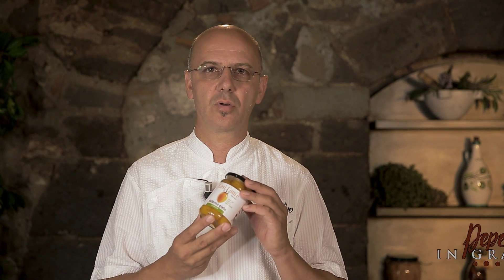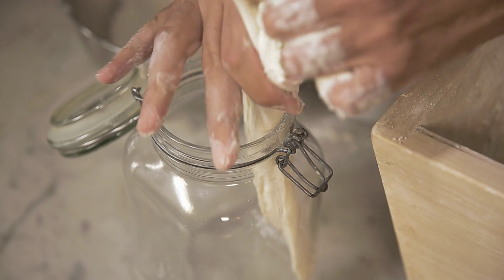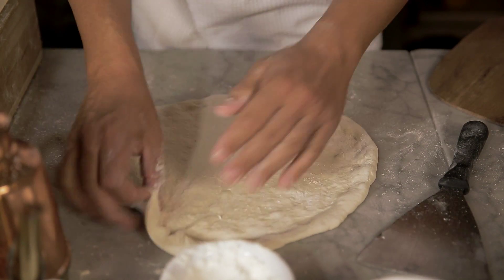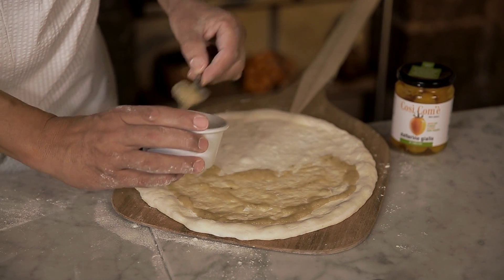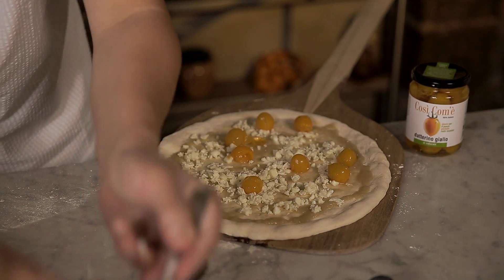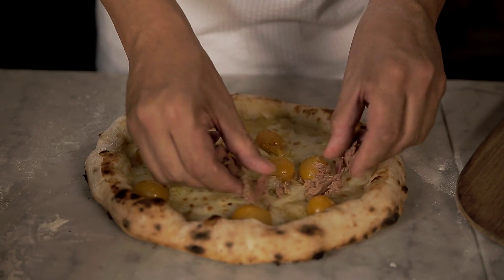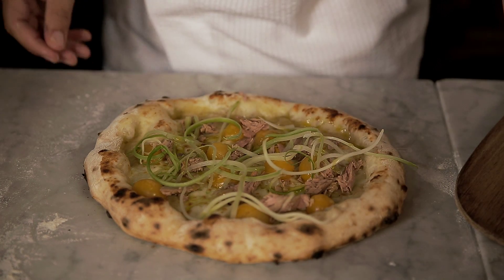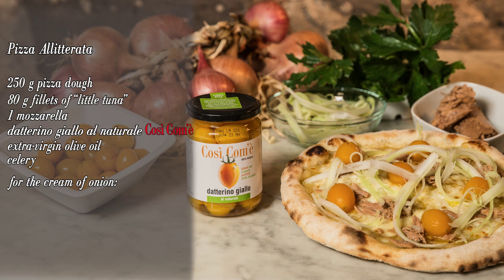Pizza Allitterata with yellow datterino